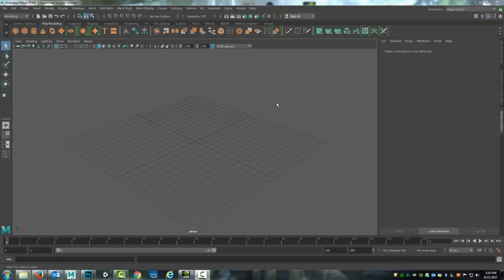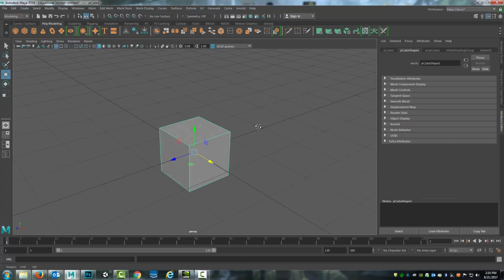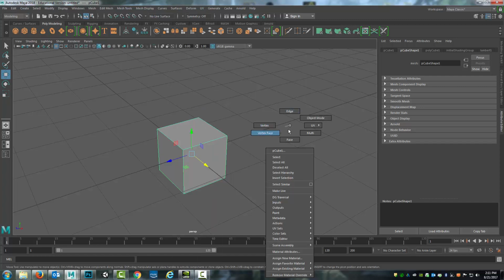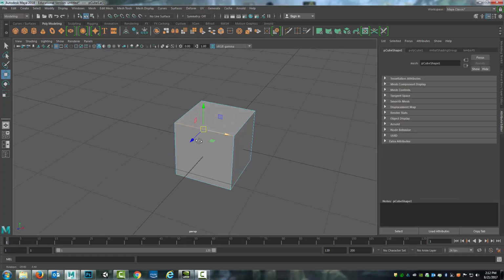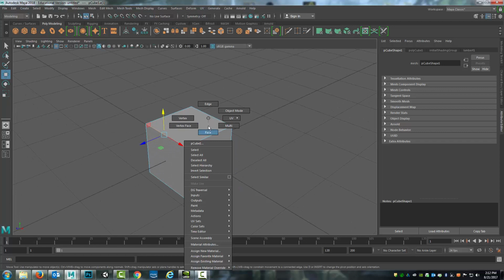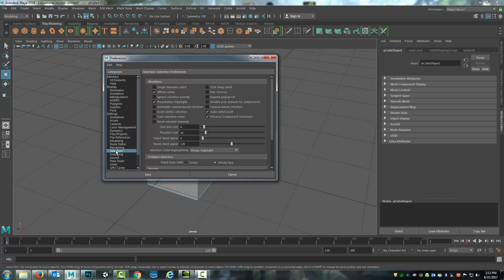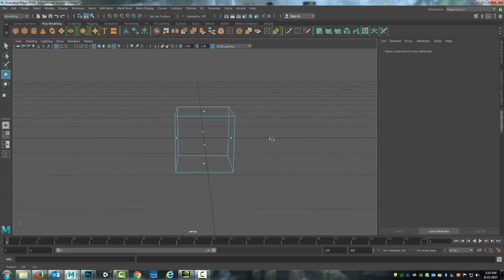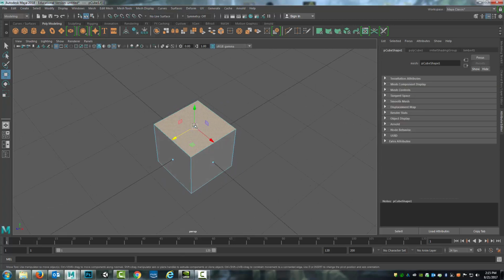1-4 Components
This video introduces you to components in Maya 2018.